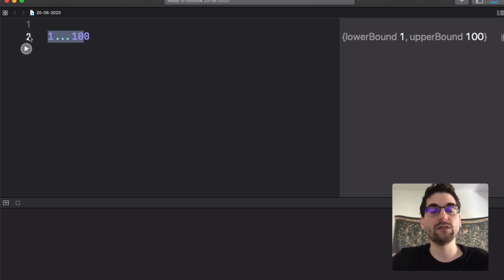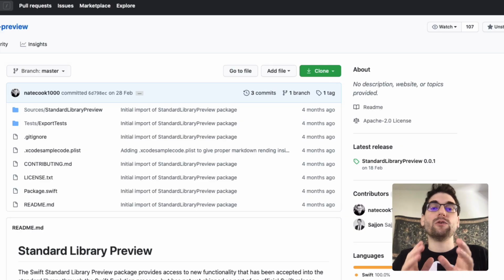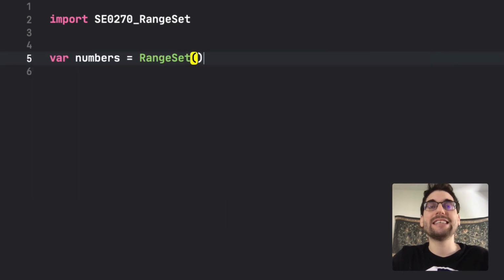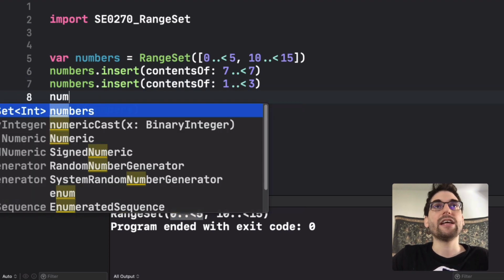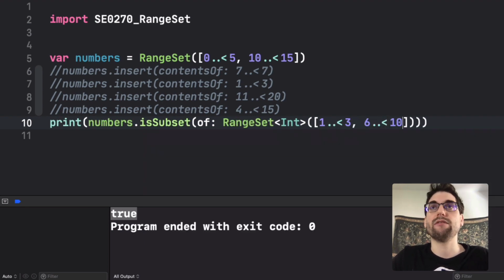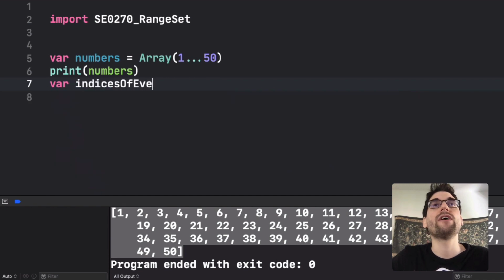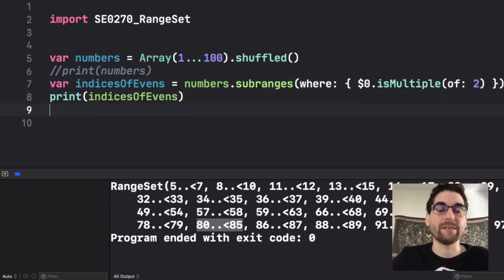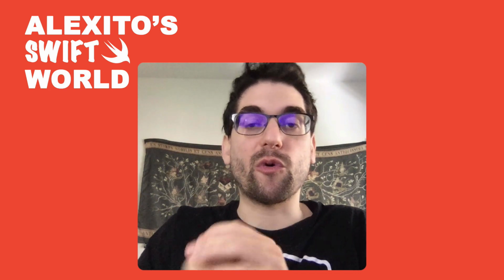New RangeSet and Collection APIs - Following Swift Evolution 5.3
Swift 5.3 brings the new RangeSet type and a bunch of new collection APIs to work with noncontiguous elements as a preview package. The capabilities of the standard library are vastly expanded with it.

Thumbnail background photo by Martin Adams on Unsplash